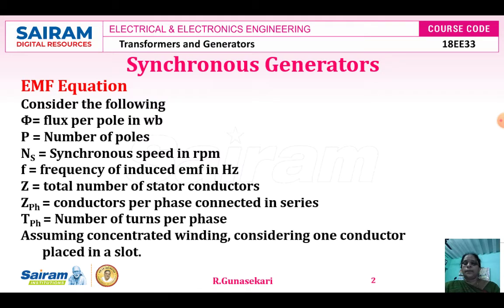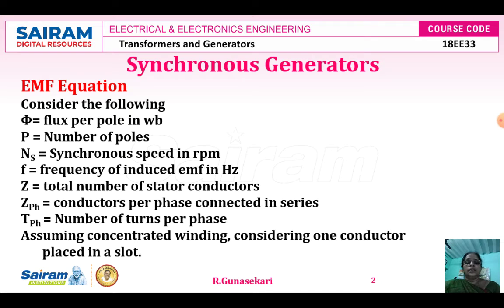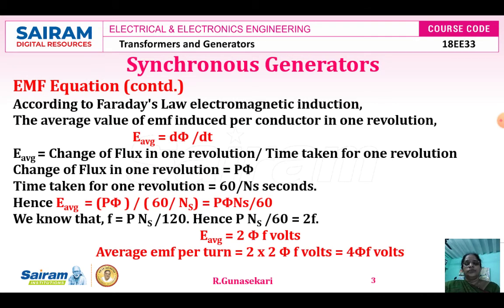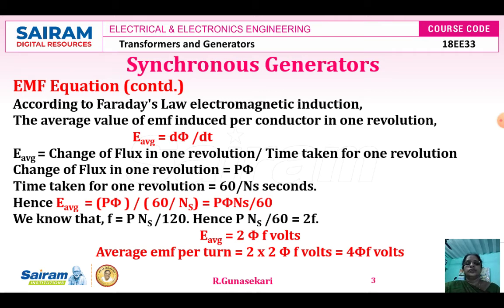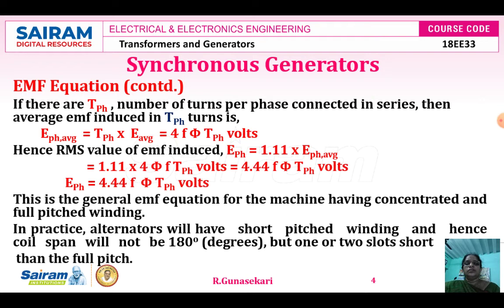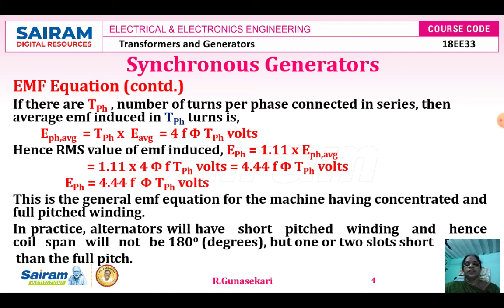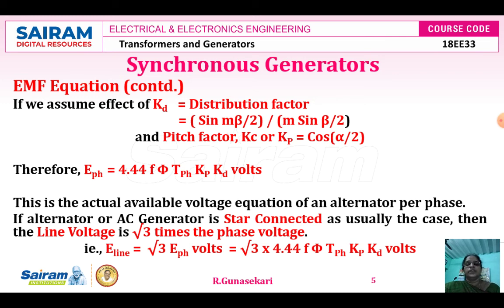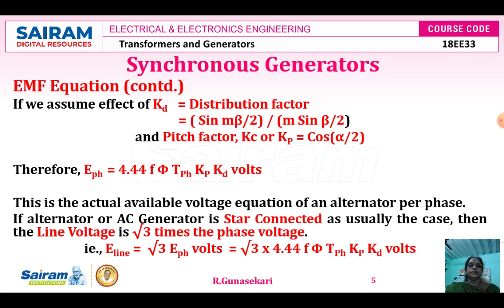Lecturevideo2_18EE33_Module-3_EMF Equation of Synchronous Generators_R.Gunasekari